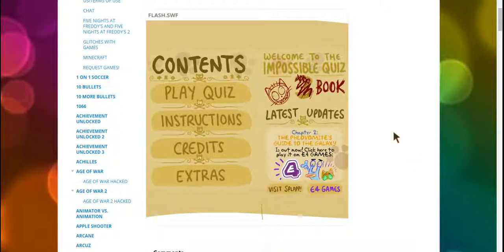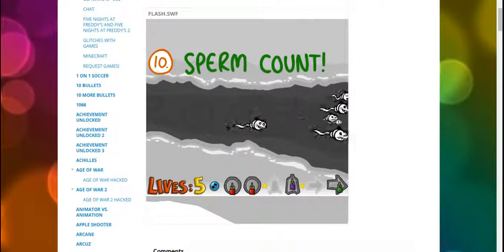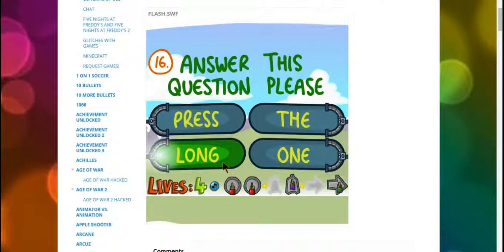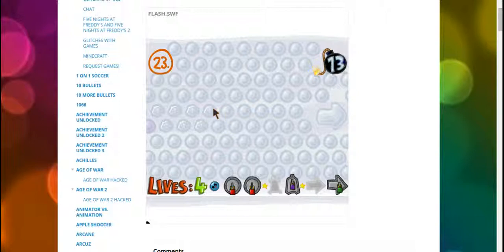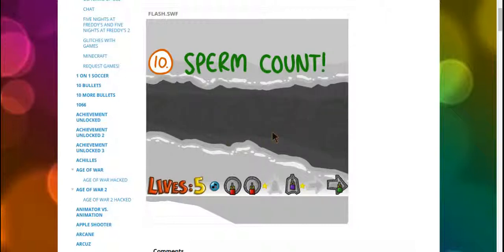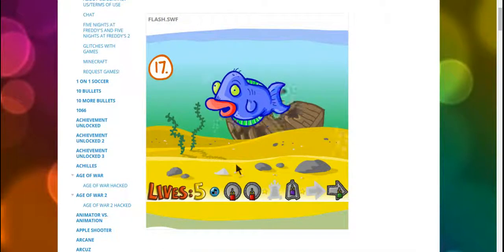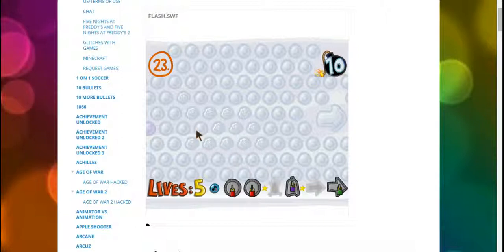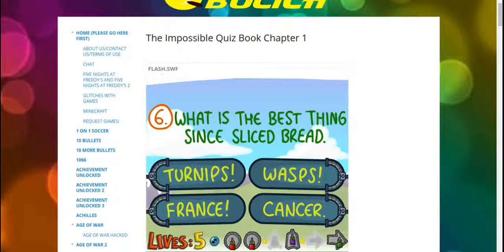The Impossible Quiz walk through FIRST VIDEO